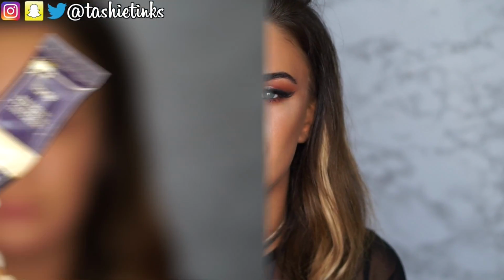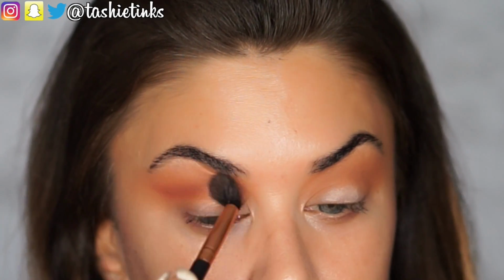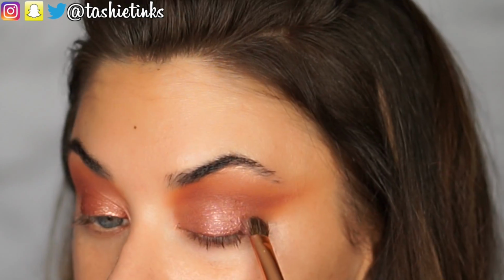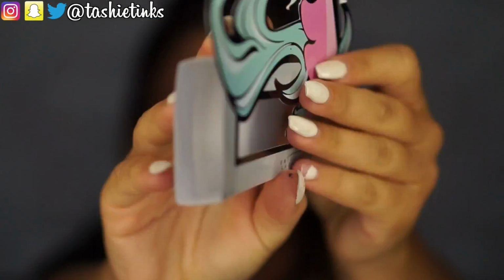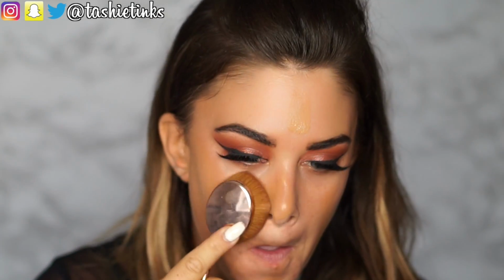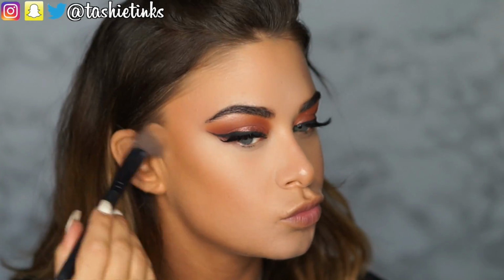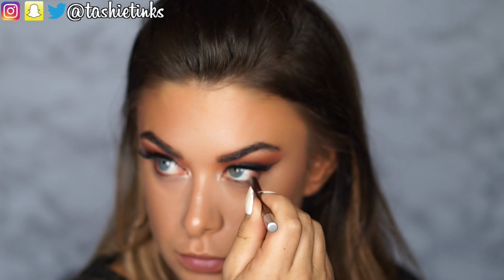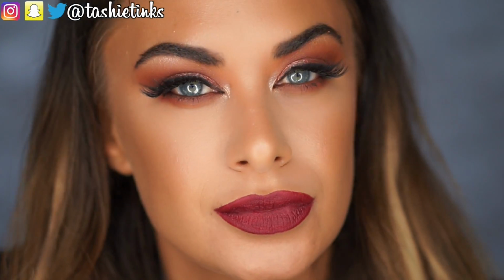Summer Berry makeup tutorial - full face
Follow me 😜

💜 Periscope - @tashietinks

Hey Guys! As promised here is a full look using the Iconic london new eyeshadow brush set - I am super impressed with these brushes and haven't stopped using them since they sent them to me plus they are rose gold and black so you know, bomb!
Anyway its been a while since I did a look with a winged liner and I think this is like a super summery glam so I hope you love it!

PRODUCTS USED

FACE

Farsali rose gold elixir - back in stock!

EYES

BROWS

LIPS

Nude Stixx - Raven money off with code NUDE10

BRUSHES

HAIR

Beauty works X Jen Atkins - code TASHIE15

Tashie
xoxo

This video was in collaboration with Iconic London however all options as always are my own and I test out all products before showing them to you guys for my honest opinion! I gotchu! x